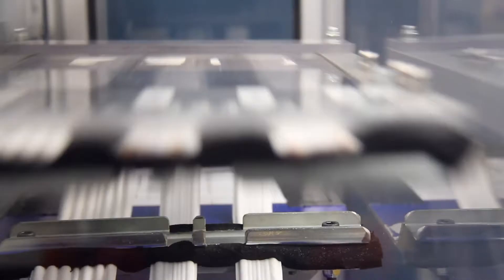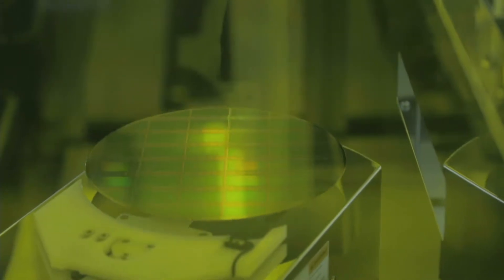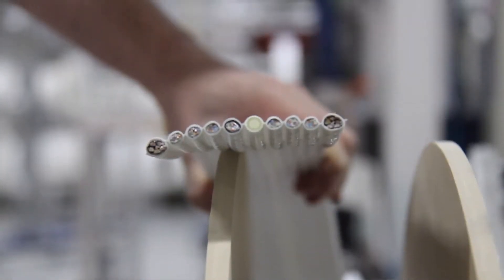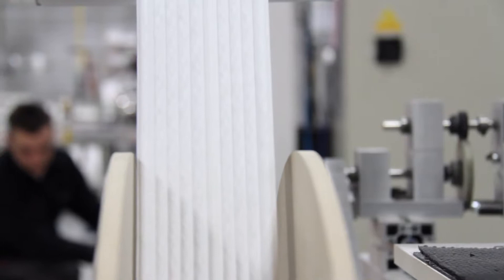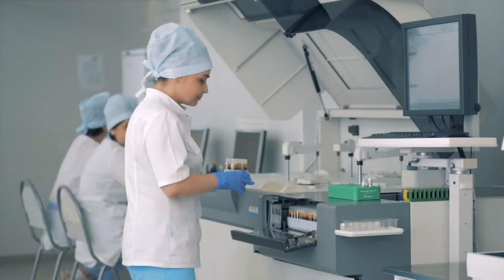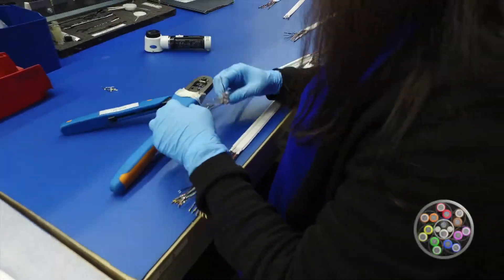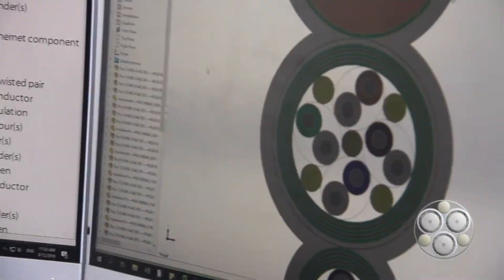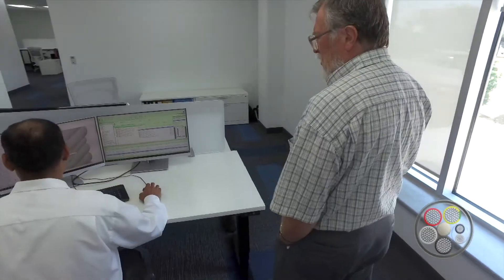LEONI High Performance Flex (HPF) cable solutions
When your cable needs to withstand the most stringent requirements such as millions of flex cycles, low particulation and outgassing, tight bend radius or a thin profile, then you need a LEONI High Performance Flex cable!